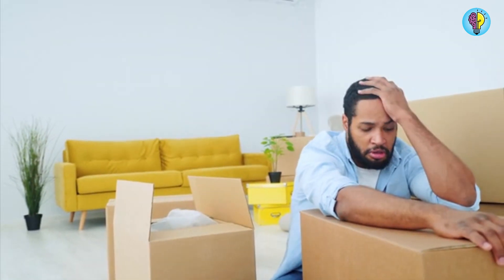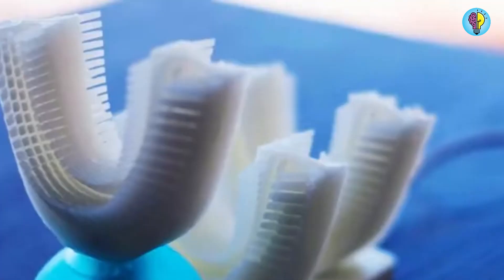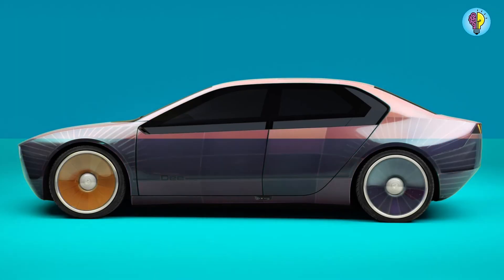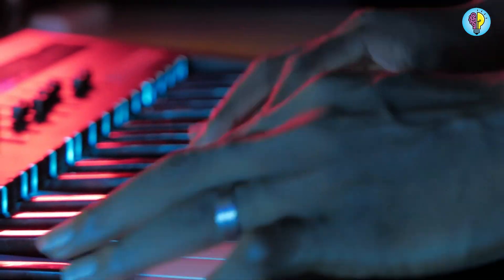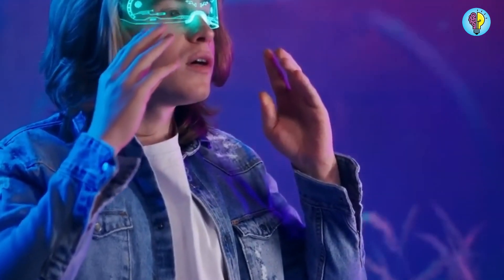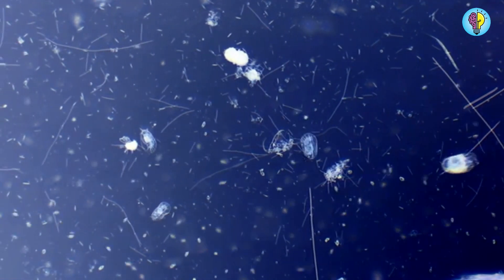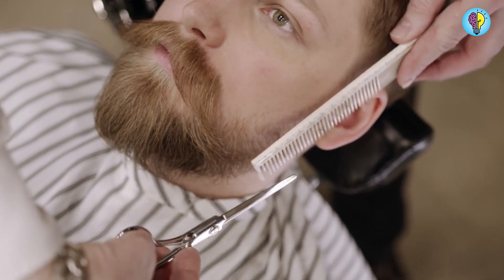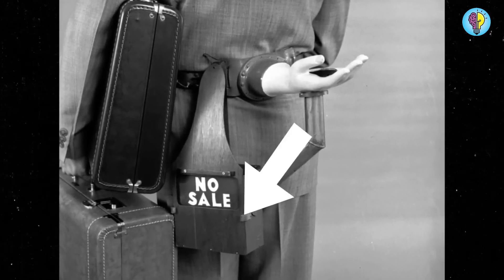Riding the Square-Wheeled Bicycle Impossible Experiment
the world of innovation and curiosity! Have you ever imagined riding a bicycle with square wheels? Yes, you heard it right - SQUARE wheels! Join us on this thrilling adventure as we delve into the fascinating realm of unconventional designs and physics-defying rides.

In this video, we take on the challenge of building and riding a square-wheeled bicycle. It's not just any ordinary bike; it's a marvel of engineering and creativity. Witness the process from conception to reality as we tackle the complexities of geometry and motion.

You'll be amazed as we demonstrate the principles behind this unconventional invention and explore the science that makes it possible to ride smoothly on square wheels. Prepare to be captivated by the ingenuity and determination required to make the seemingly impossible, possible.

Join us as we embark on this exhilarating journey, pushing the boundaries of what's achievable and redefining the notion of the ordinary. Get ready to experience the thrill of riding a square-wheeled bicycle and discover the magic of innovation in action.

Don't miss out on this extraordinary adventure! Hit the play button now and witness the wonder of the square-wheeled bicycle. Let's ride into the realm of the impossible together!
Ever heard of a square-wheeled bicycle? These unconventional ideas prove that thinking outside the box – or in this case, the wheel – can lead to some surprisingly successful outcomes. It's a reminder that innovation often comes from embracing the absurd and daring to be different.